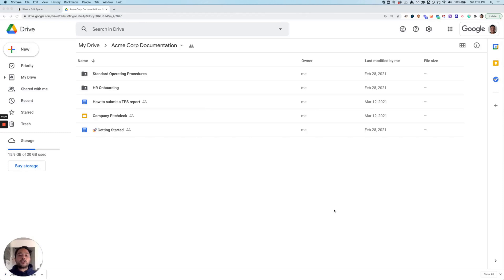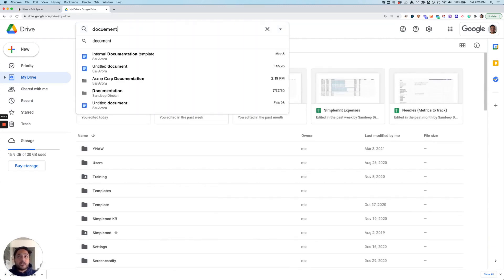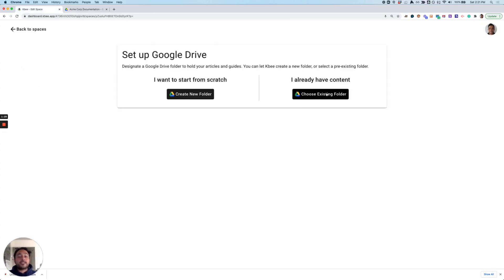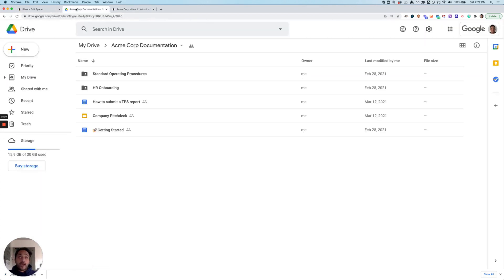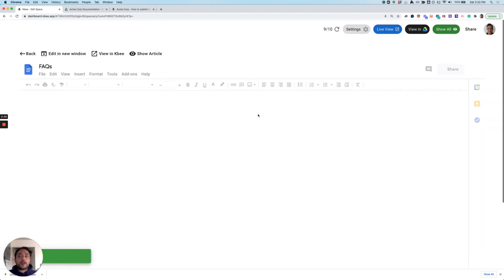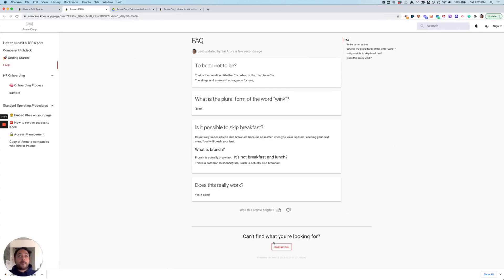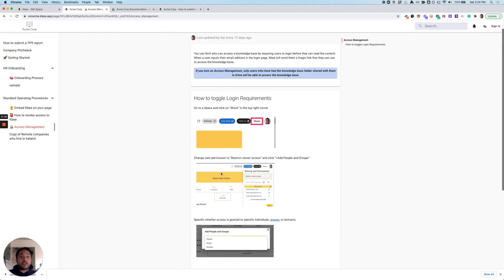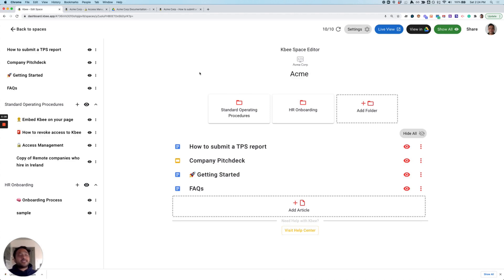Turn Google Drive into a Wiki - Kbee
Kbee transforms Google Drive folders into a searchable wiki for you, your team, or your customers.

🤝 Collaborate and create content directly in Google Drive
🔎 Full-text search powered by Algolia
⚡ Lightning fast load times (99 Performance Score on Lighthouse)
🔒 Uses Google Drive's native authentication
🎨 Change themes and colors to fit your brand (including Dark Mode 🕶)
📷 Embed videos, codeblocks, iFrames, images, and more
📈 Native analytics, comments, and reactions (and no 3rd party trackers!)
🔗Link to 3rd party sites
📄 Publish Docs, Sheets, Slides, Forms, PDFs, Videos, GIFs and more!